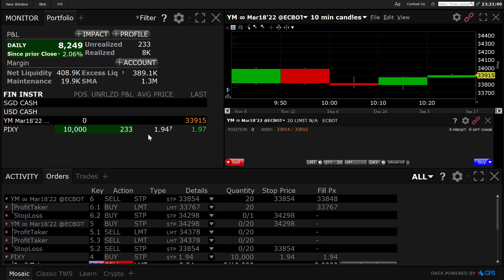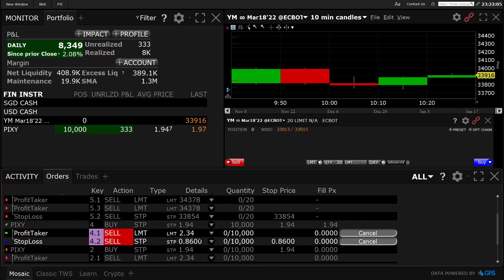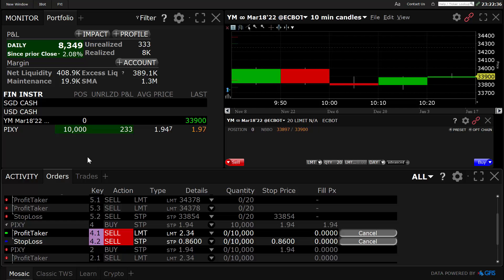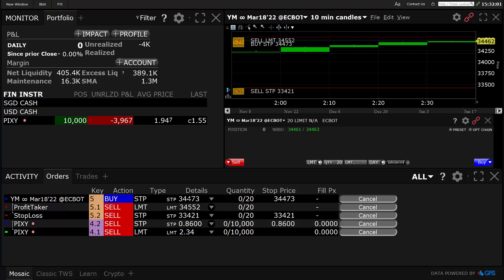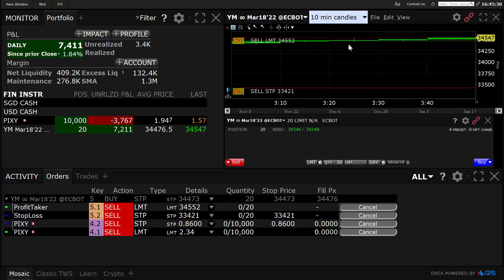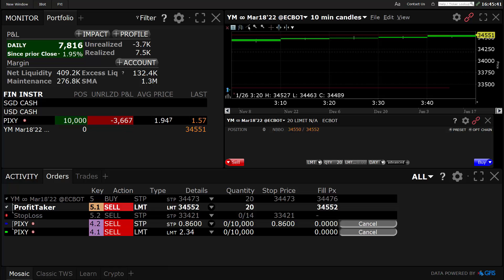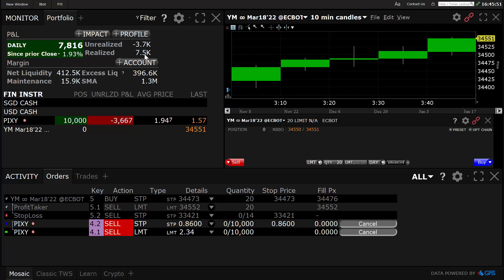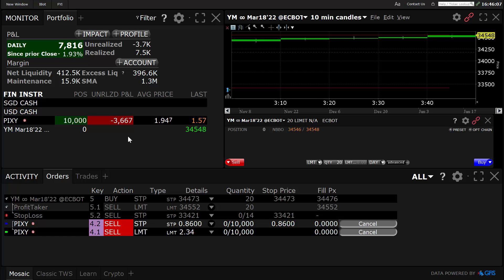PIXY Stock Trade $7500 Code 7 Dow Futures Trade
In PIXY stock currently down but took another Code 7 trade for another +80 ticks or $7500 for me. Next we're going to get a Code 6 trade :-)

Trader X
Day Trading The Chart